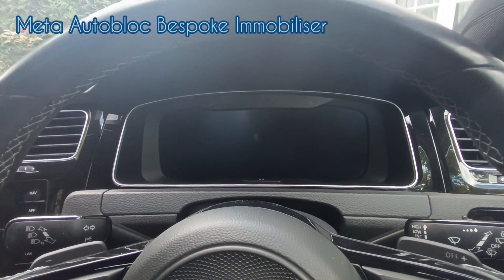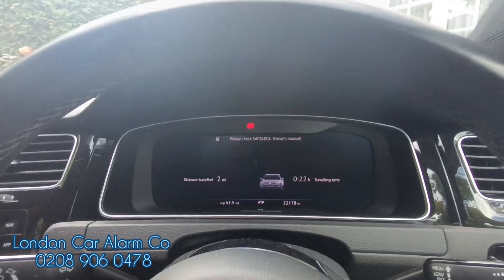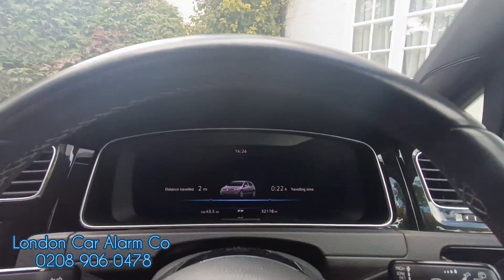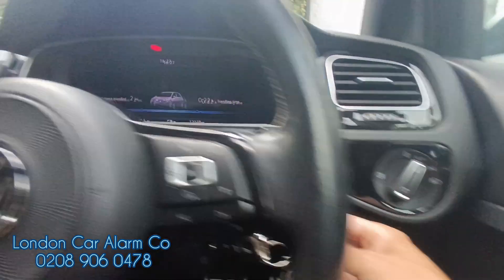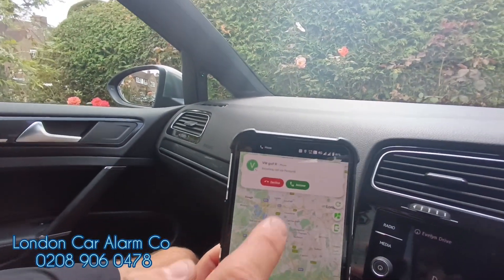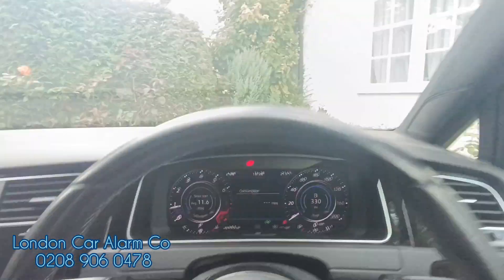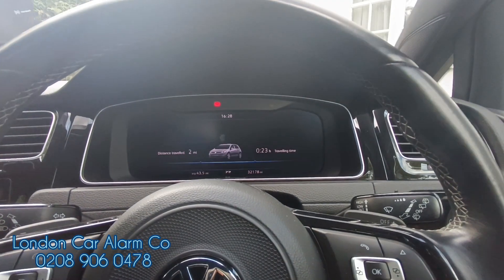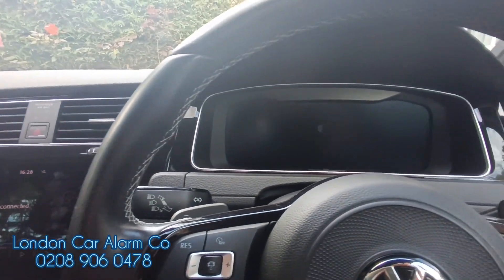VW Golf GTI | Meta BL Evo Immobiliser | WE HAVE CREATED THE BEST CAR IMMOBILISER BUT NOBODY WANTS IT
Starline Immobilisers.
Halo Mini Immobiliser.
Meta BL Evo Bespoke Immobiliser
Dash cams.